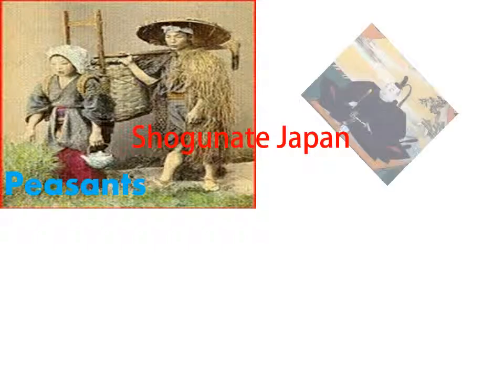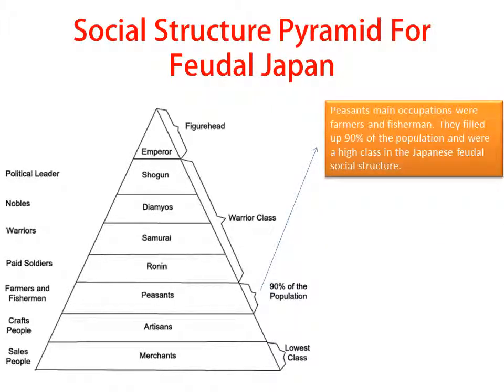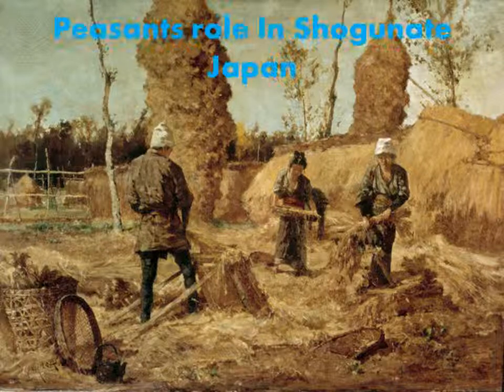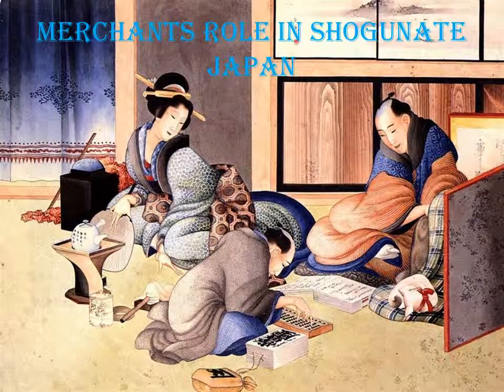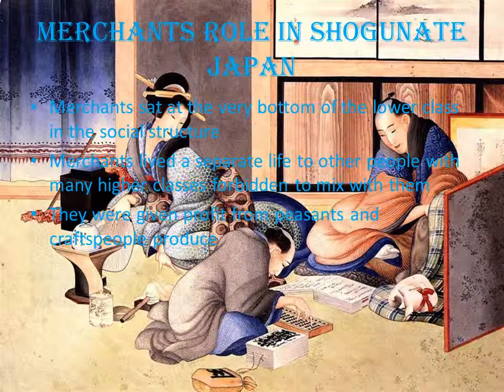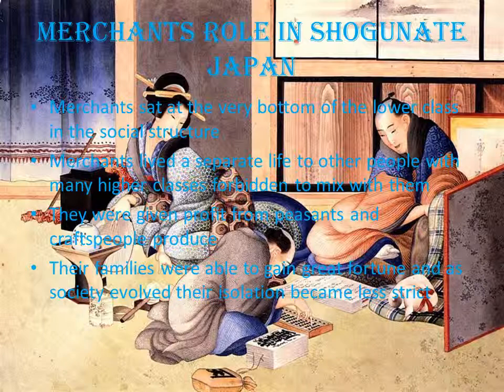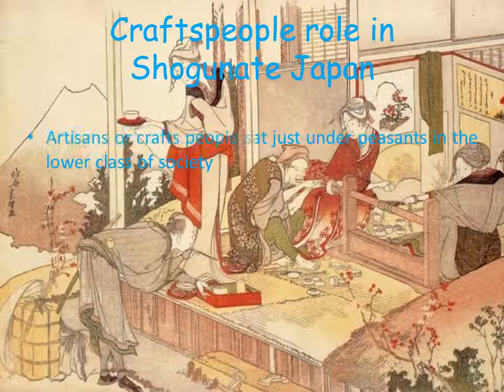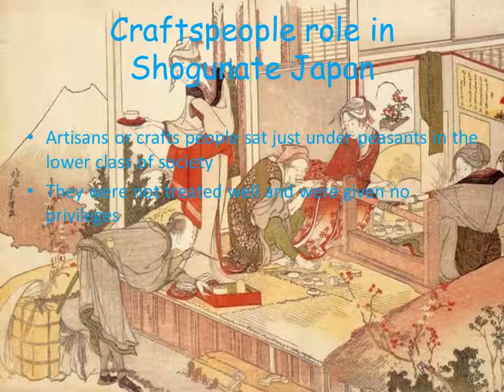Peasants, Artisans and Merchants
By Alexander Charrett and Cameron Lobb